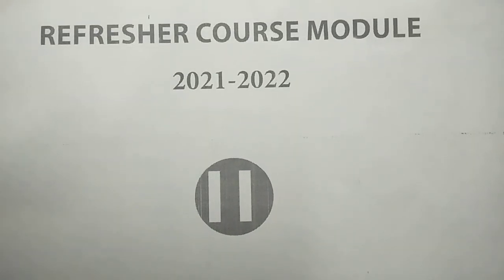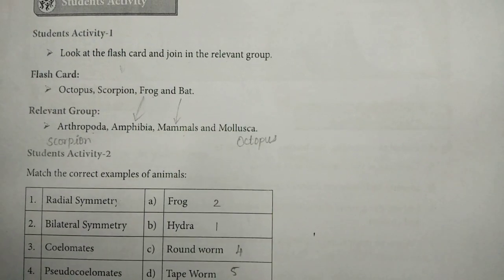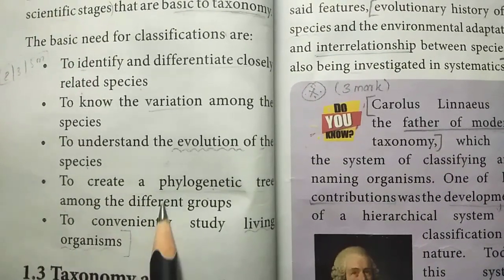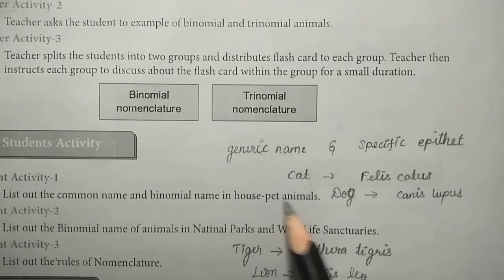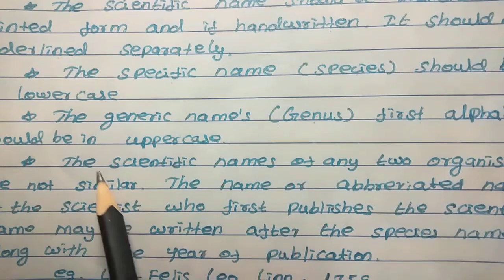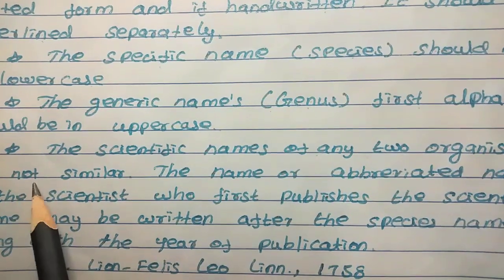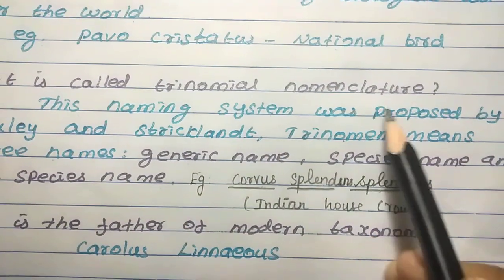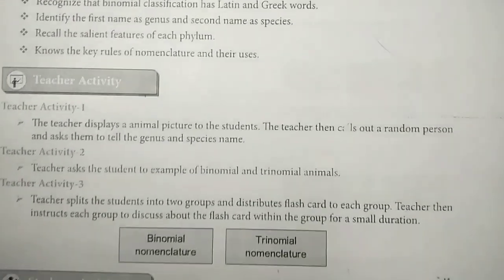Refresher course module bio-zoology ~ lesson 2 and 3 Answers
Refresher course module 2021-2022 bio-zoology lesson 2 and 3 student activity and assessment answers given in this video.

2. Classification and it's needs
3. Nomenclature and it's use

In lesson 2
Match the correct examples of animals correct answer
1. Hydra
2. Earthworm
3. Frog
4. Round worm
5. Tape worm

bio-zoology link